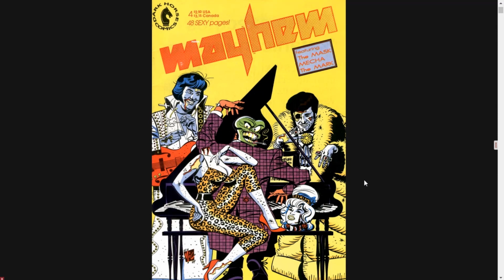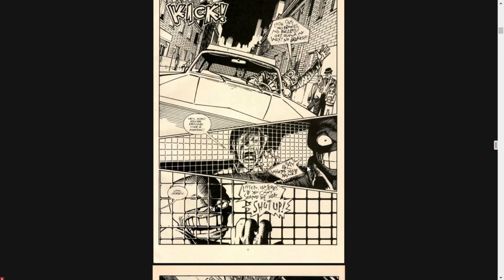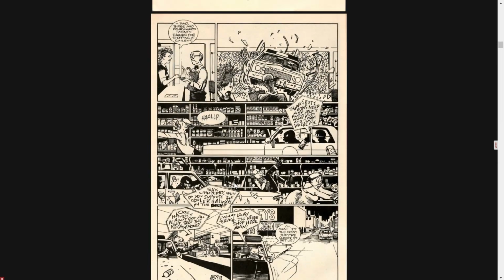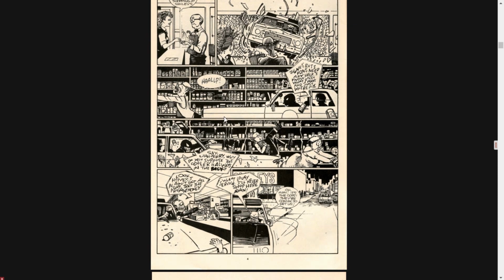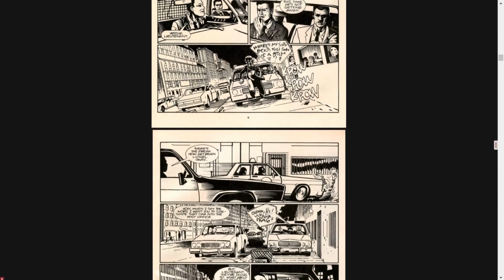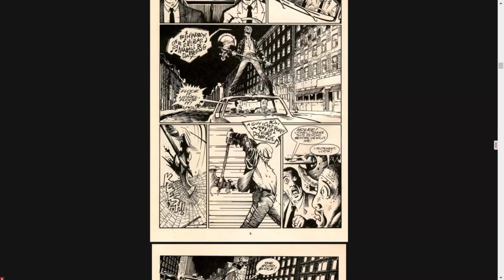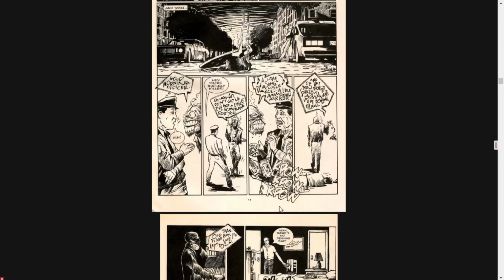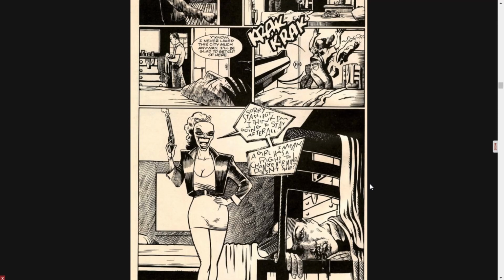Comic Review: The Mask - Mayhem #4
The final chapter of TheMask debut in Darkhorse 's Mayhem!